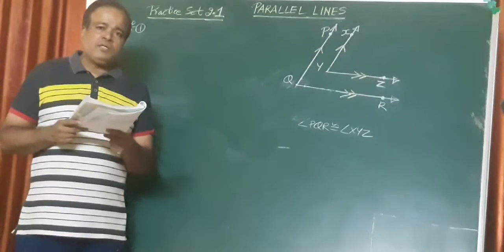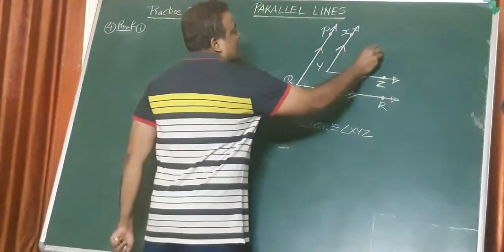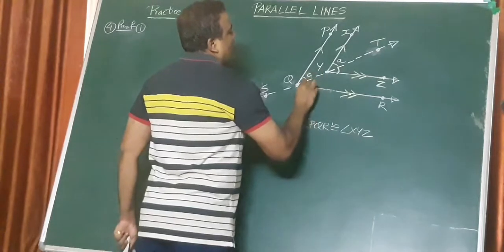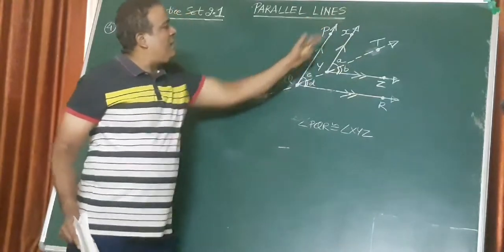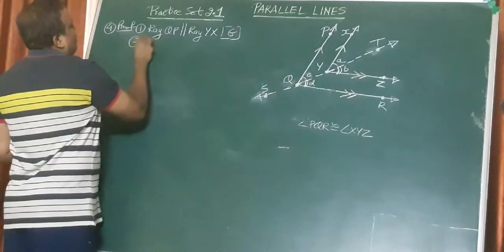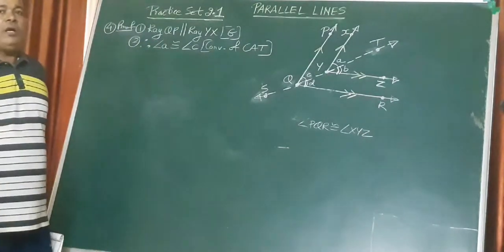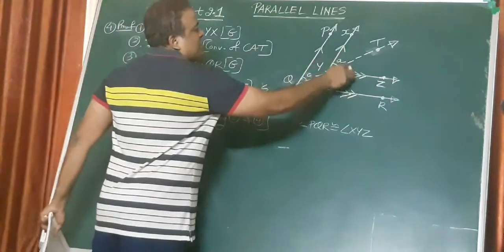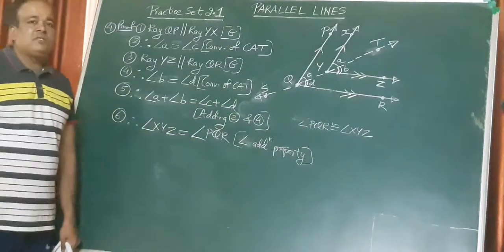Std. 9 - Maths 2 - Chapter 2 - Practice Set 2.1 (4)